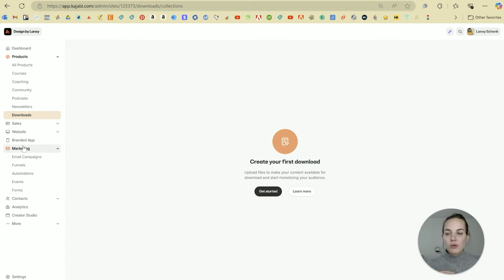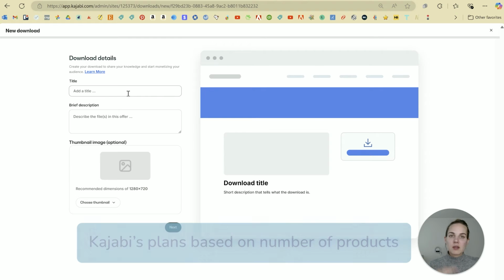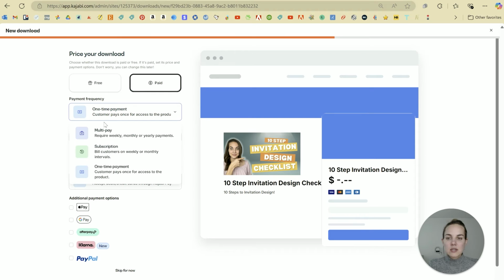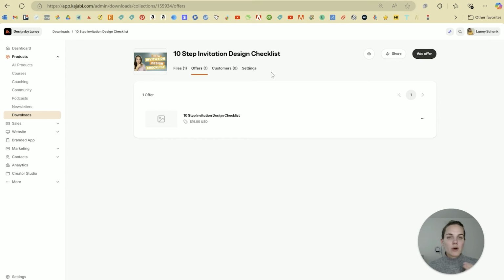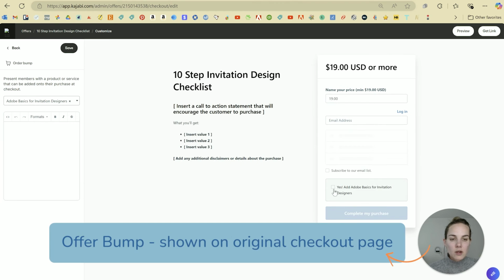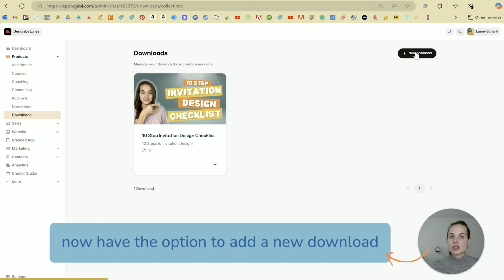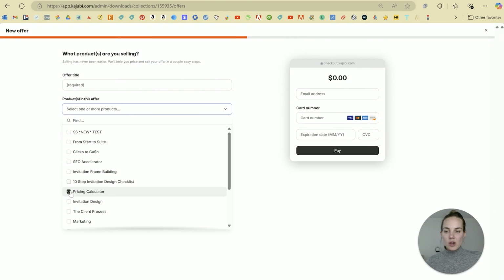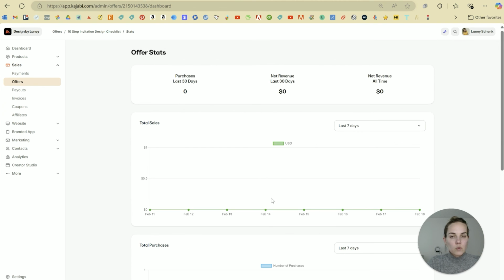Selling Digital Downloads on Kajabi | New 2025 Feature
Kajabi has recently added the digital downloads feature - and it only uses one product spot!! This is important for how Kajabi structures their payment tiers, iykyk. This video goes over how to set up digital download products, and create one or multiple offers with those downloads!